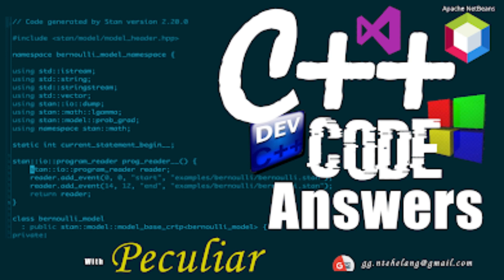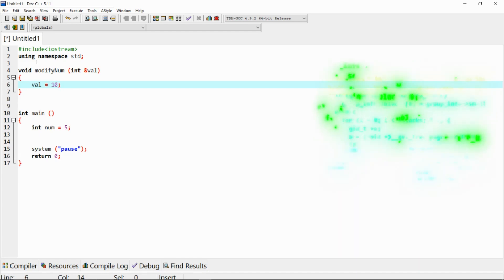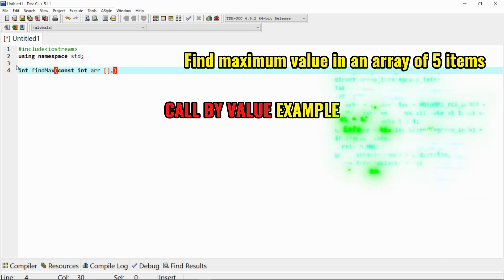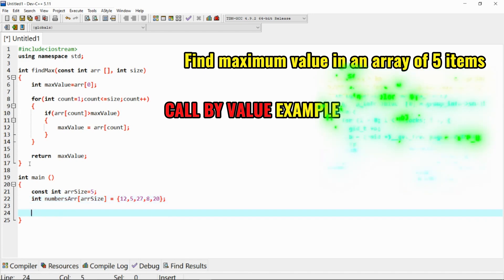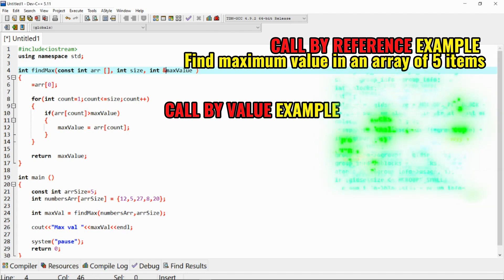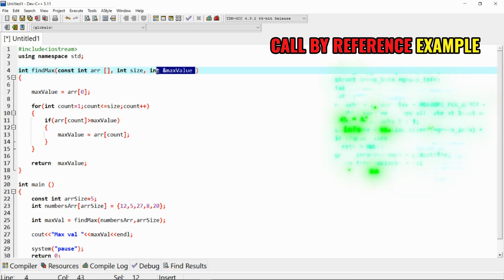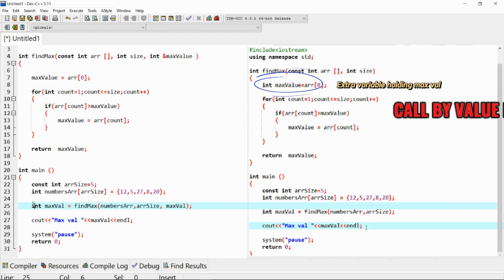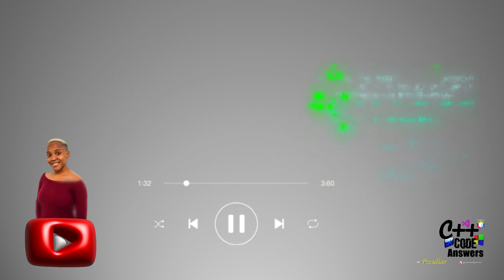C++ | Call by reference | Call by value